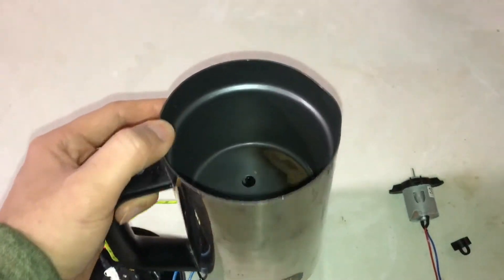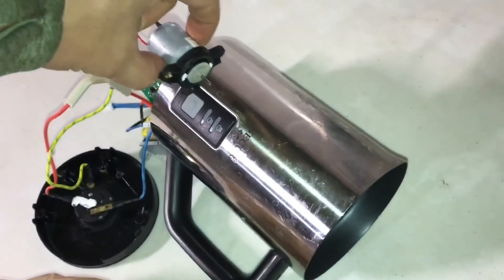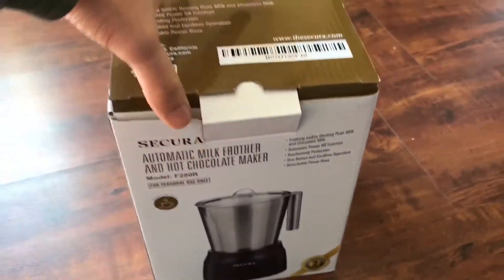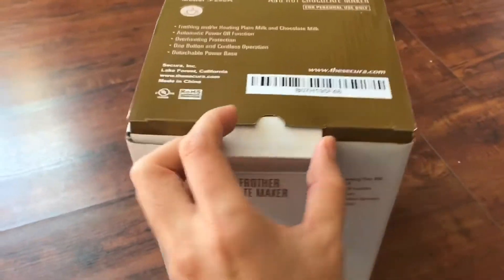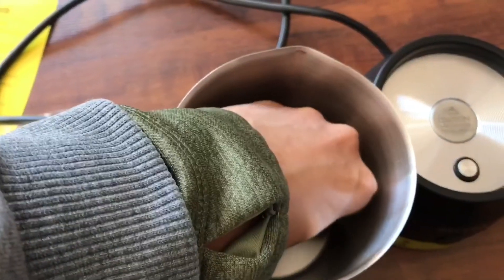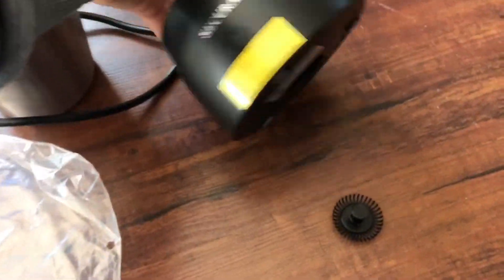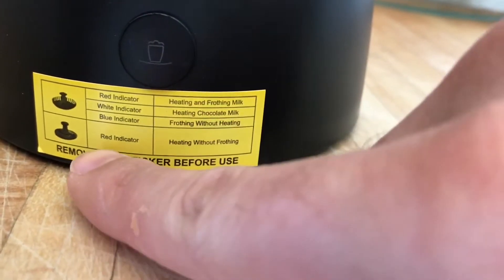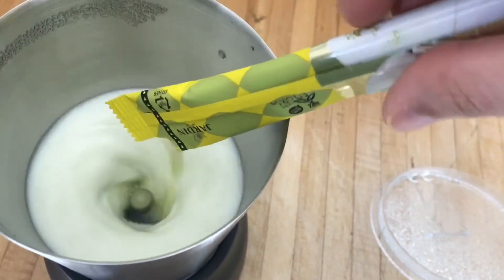Milk frother which one should you use? - unbox new cordless removable auto milk frother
Secura 4 in 1 electric automatic milk frother stainless steel dishwasher safe cordless removable unbox
Some other frothers